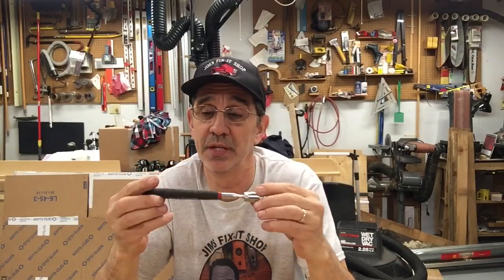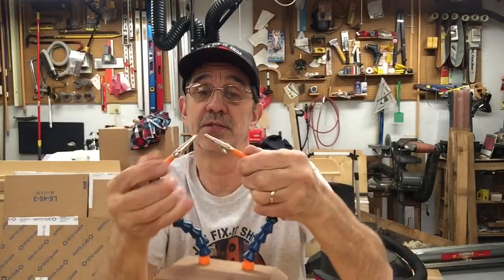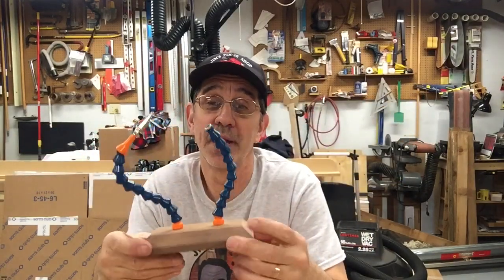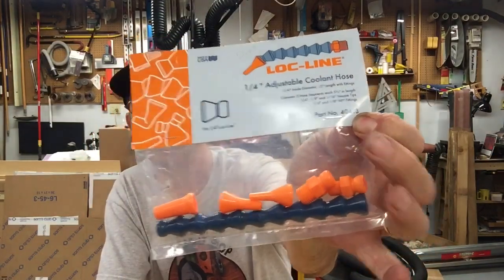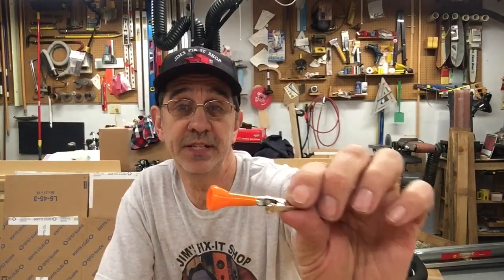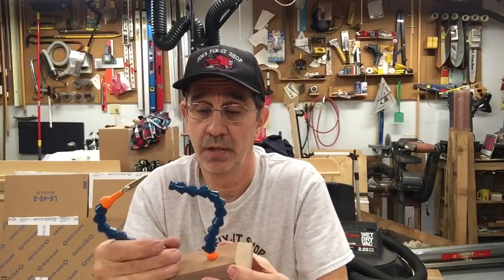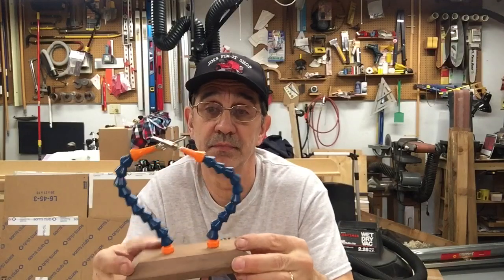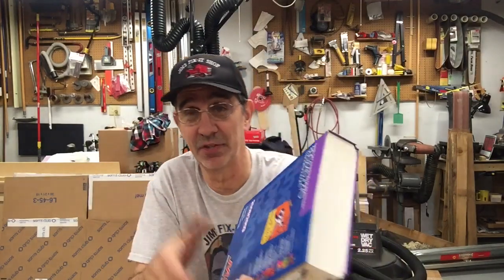411. How can I make a Adjustable helping hand￼￼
You can get the adjustable coolant lines from MSC supply their address is down below.

MSC Supply Co.
mscdirect@com

Dukehouse Co.
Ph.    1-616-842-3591